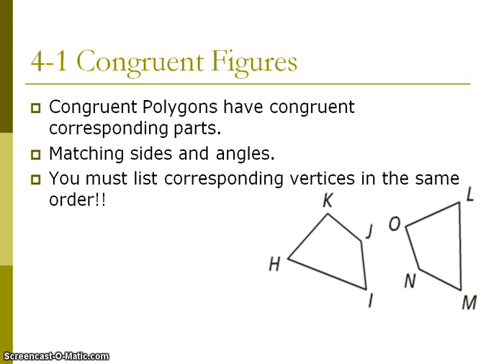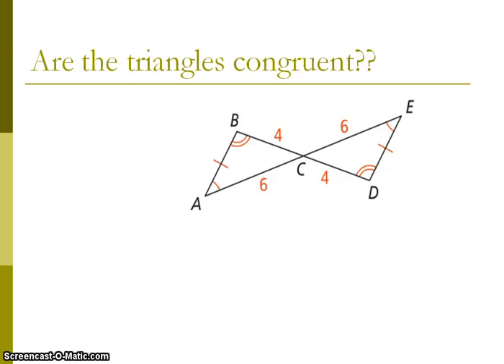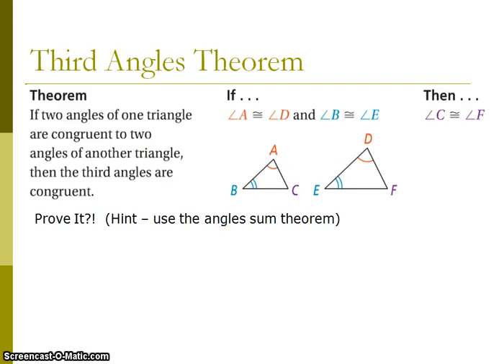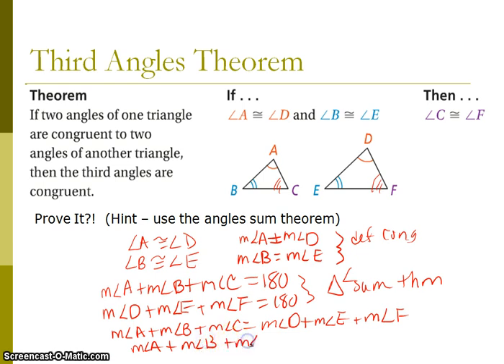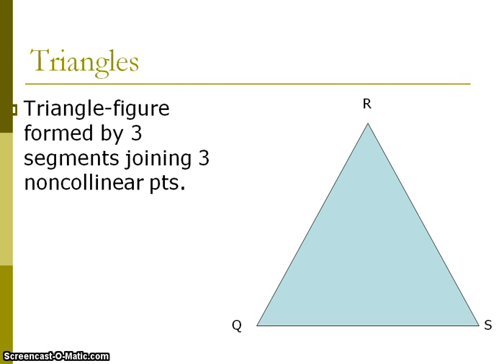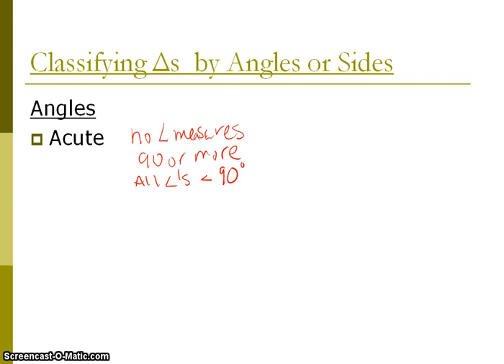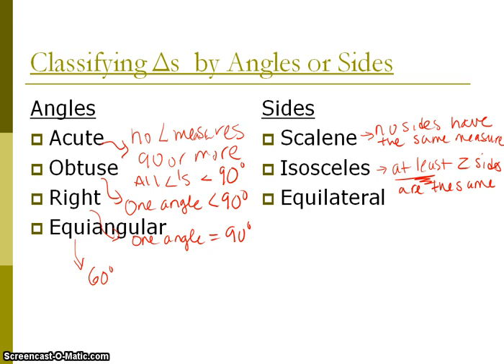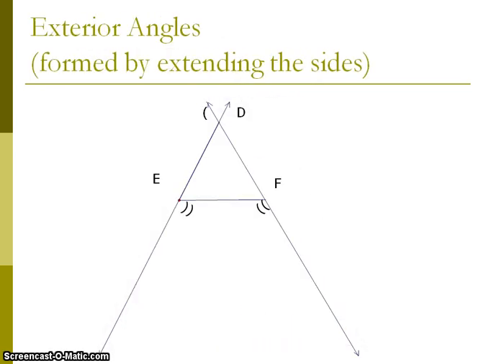Lesson 1 Congruent Figures and Review